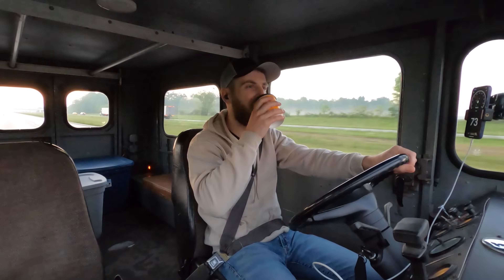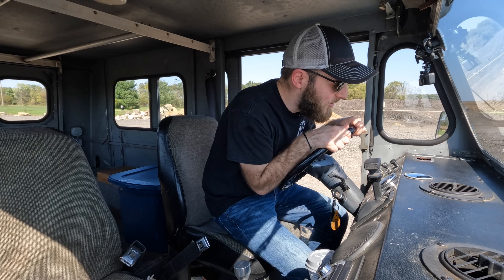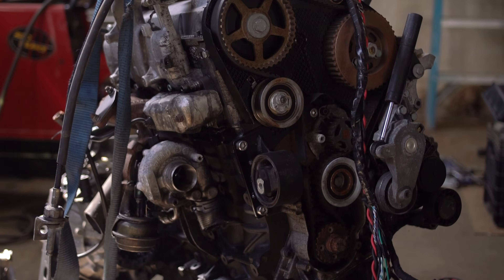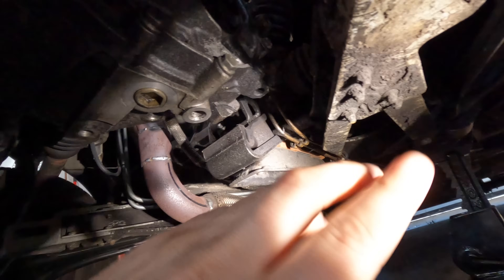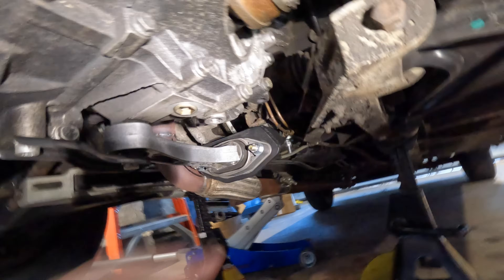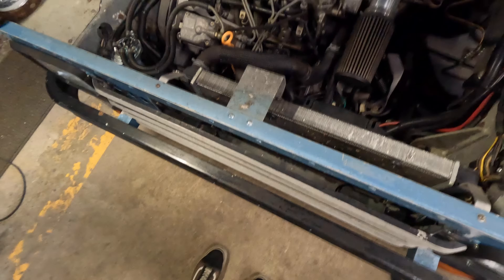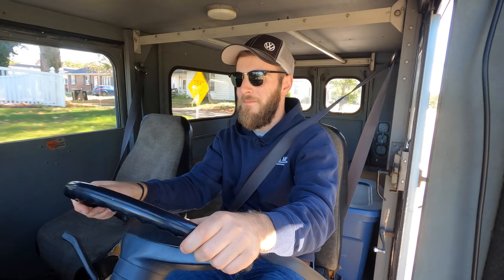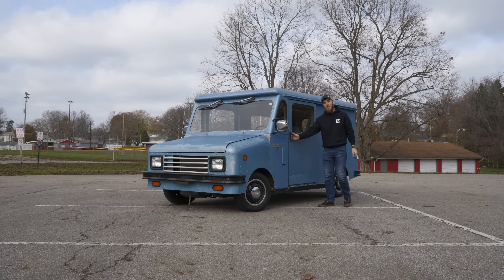10,000 MILES in my TDI Swapped Mail Van - 1985 Grumman Kubvan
I've covered ten thousand miles in my TDI-swapped 1985 Grumman Kubvan since I finished its revival early last year... It's been a blast but like anything, there's a growing list of things that need fixed and/or made better.

TOOLS I USE IN THIS VIDEO:
Handy Milwaukee Light
1/4" impact driver
Triple Square Set
A socket set for the car
Hex Sockets
Easy Outs